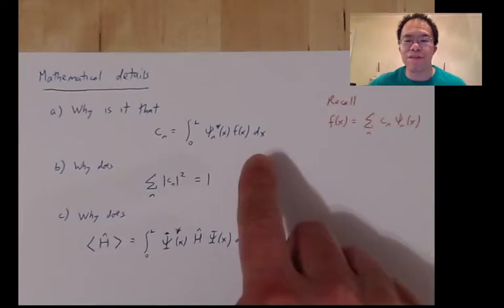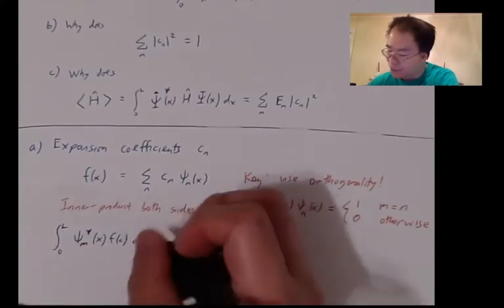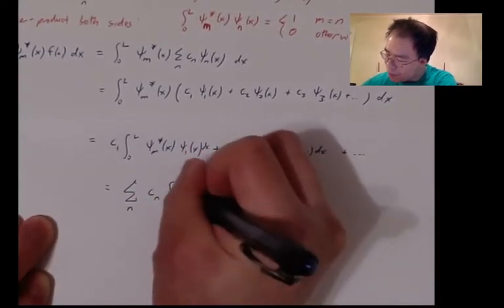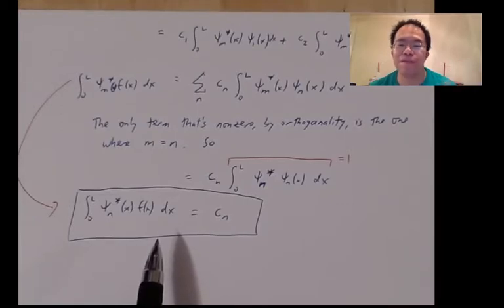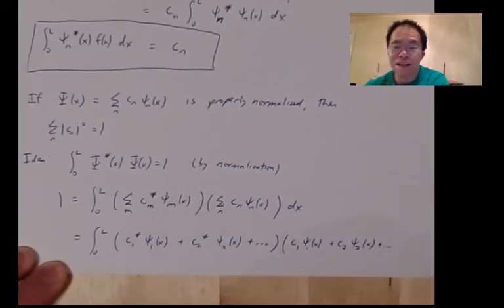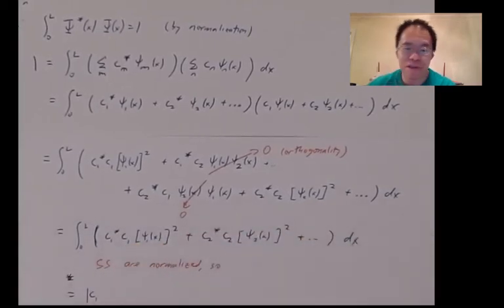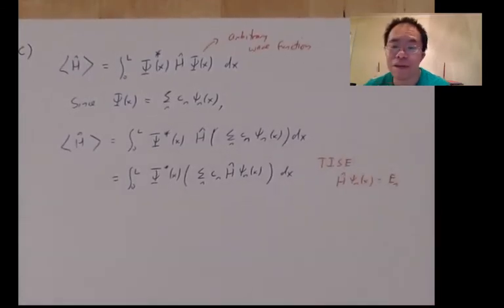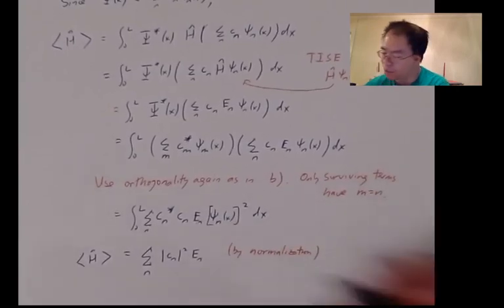Physics 218: Class #28 bonus video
Derivation of 3 results all relying on orthogonality of stationary states:
a) Expansion coefficient c_n is given by inner product with the nth stationary state;
b) For a normalized arbitrary wave function, |c_n|^2 add up to 1.
c) The expectation value of the Hamiltonian is the summation of E_n |c_n|^2.